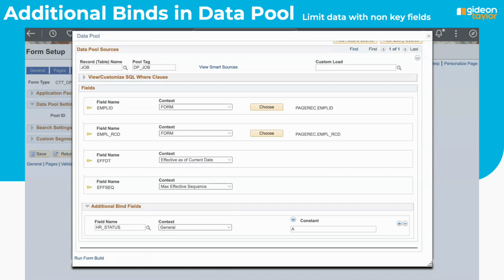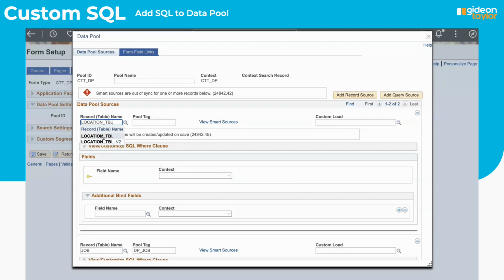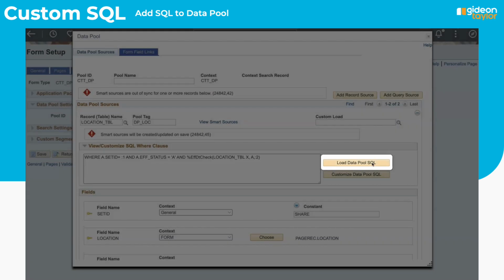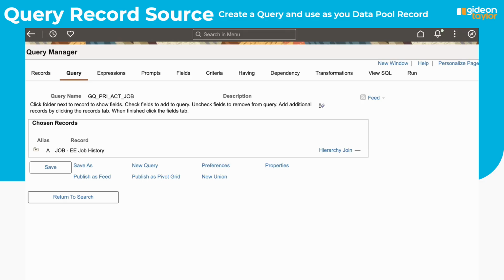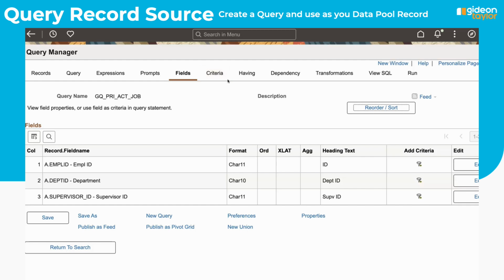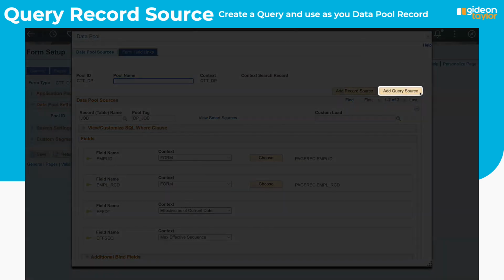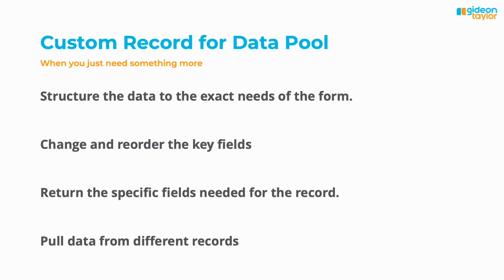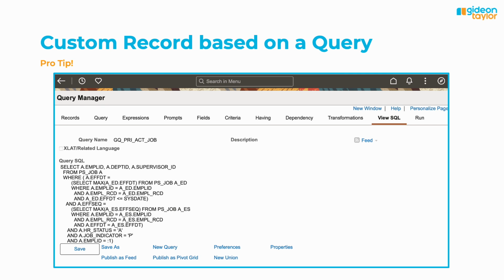GT eForms Tips & Tricks: Data Pool Advanced Features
We polled our clients, and heard your feedback – Data Pools can be tricky. This quick Client Tips and Tricks video answers some of the most asked questions about Data Pools, including additional features and when each can and should be used. We discuss using a Query as a Record Source, using Additional Binds, how to Modify SQL and Custom Views.

GT eForms for PeopleSoft - the fastest, easiest way to create custom PeopleSoft applications!